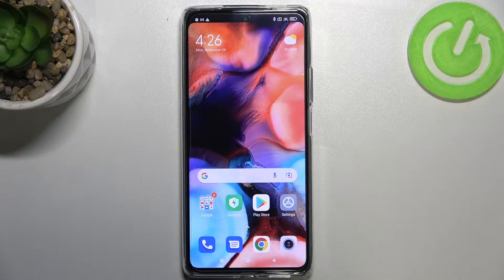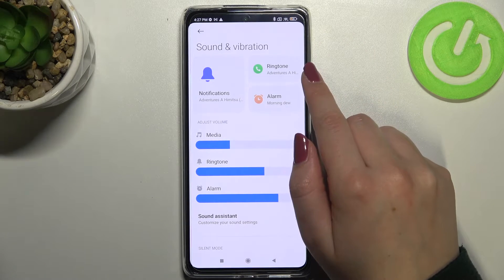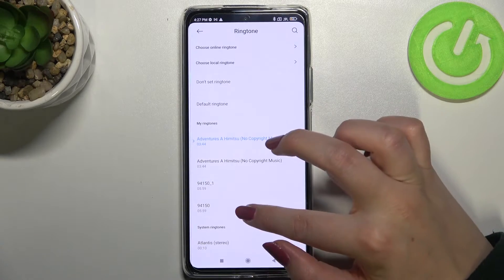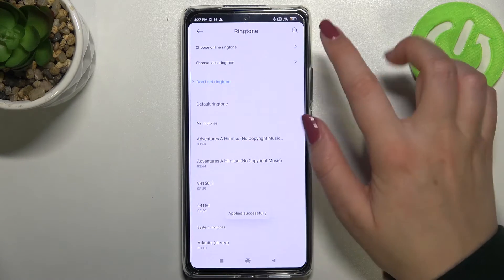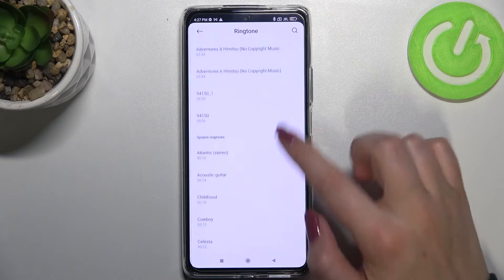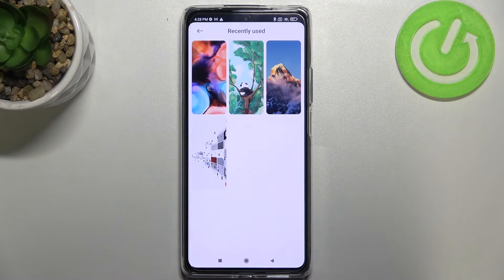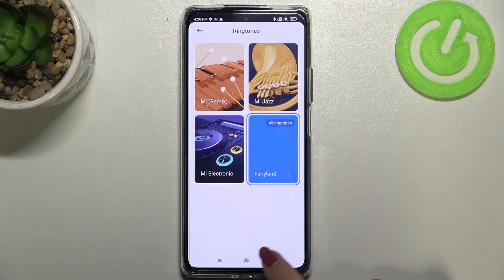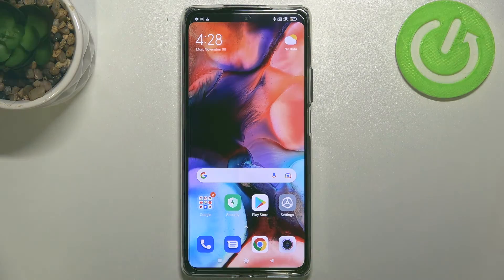How to Change Ringtone on XIAOMI 11T Pro - Ringtone List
Learn more info about XIAOMI 11T Pro:
If you want to change the default ringtone in your XIAOMI 11T Pro, watch this tutorial and learn how to open the sound and vibration settings on this device. We will show you how to open the list of all ringtones and how to set a new ringtone on your XIAOMI device. If you want, you can set your favourite song as a ringtone. Visit our YouTube channel if you want to know more about your XIAOMI 11T Pro.

How to change ringtone in XIAOMI 11T Pro? How to find Ringtone list for XIAOMI 11T Pro? How to set up ringtone in XIAOMI 11T Pro? How to change notification sounds in XIAOMI 11T Pro? How to enter ringtones settings in XIAOMI 11T Pro? How to select ringtone in XIAOMI 11T Pro? How to Open Ringtone list in XIAOMI 11T Pro? How to set a new ringtone on XIAOMI 11T Pro? How to open sound settings in XIAOMI 11T Pro?